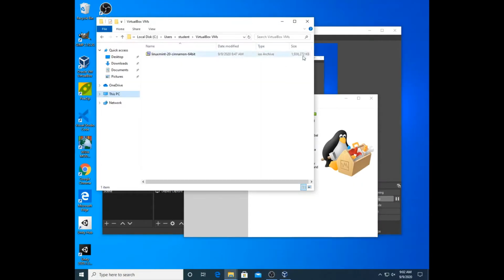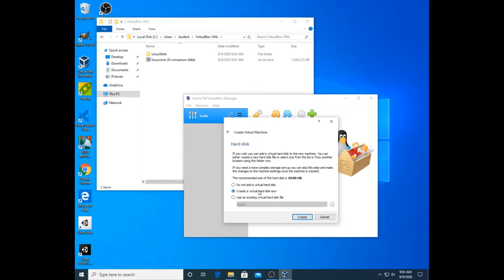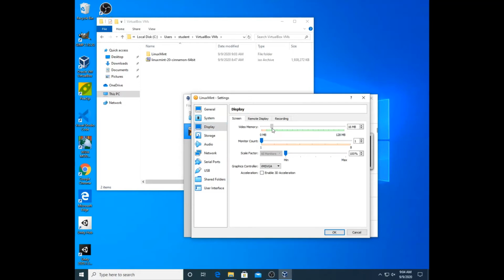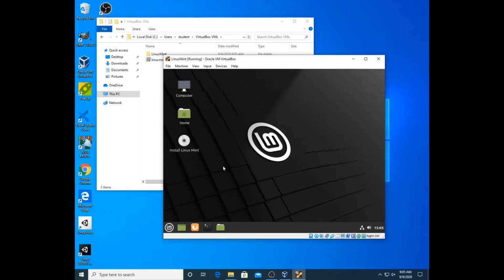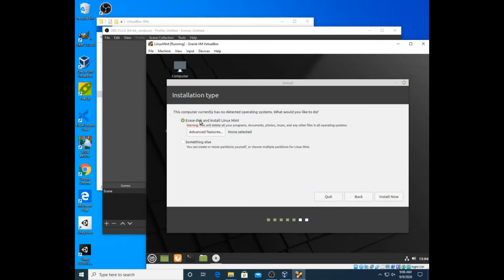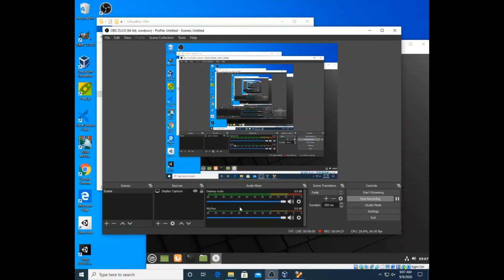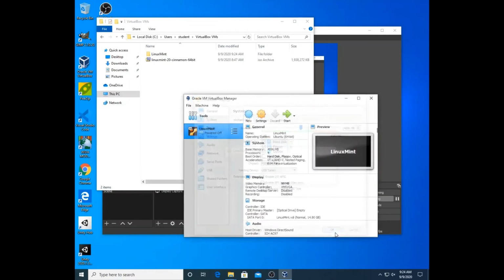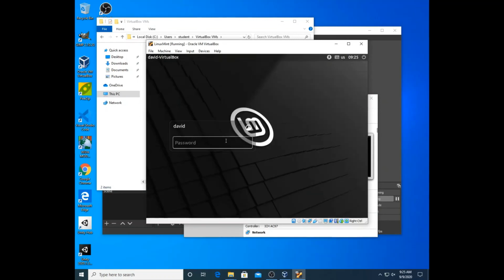Linux Install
VirtualBox, LinuxMint